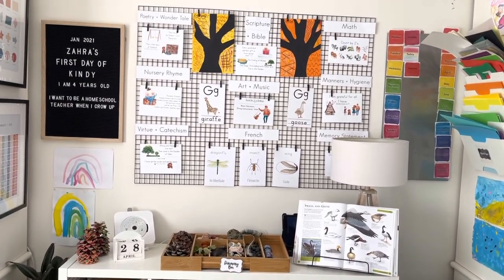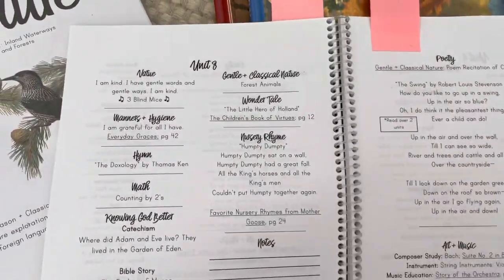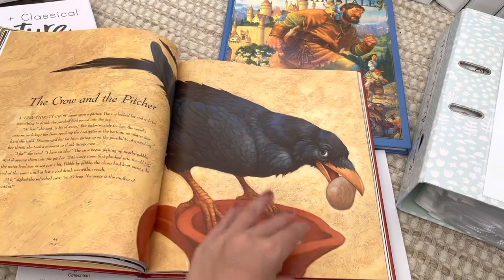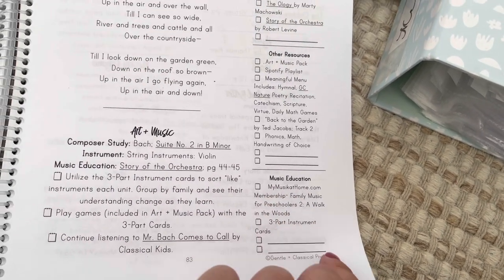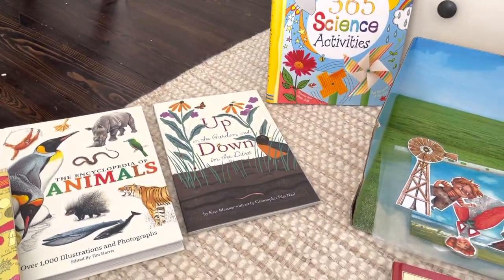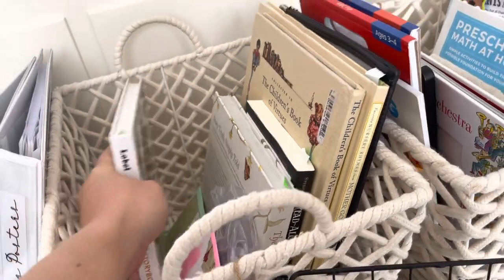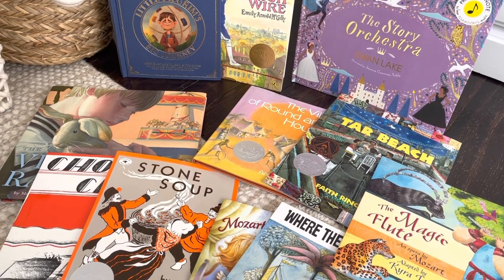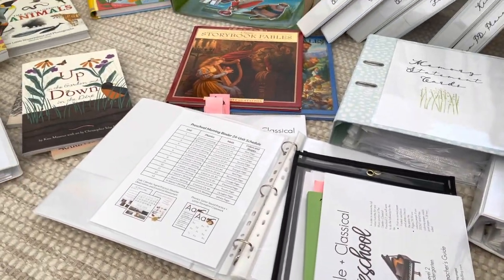Gentle Classical Preschool Level 2 / Primer - Kindy / Reception curriculum Australian Homeschool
We are a christian homeschooling family here in Adelaide, South Australia creating what we believe is our beautiful legacy. We are cultivating a family culture set apart for Jesus Christ. 🕊

〰️Our beautiful Legacy〰️
It really is beautiful.